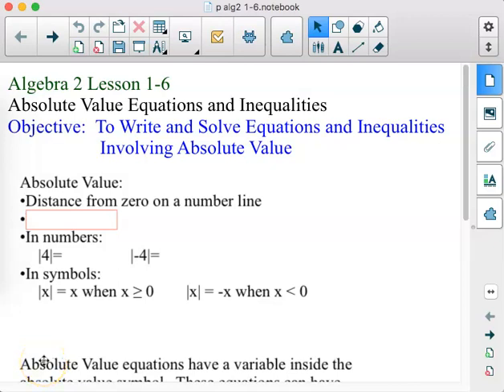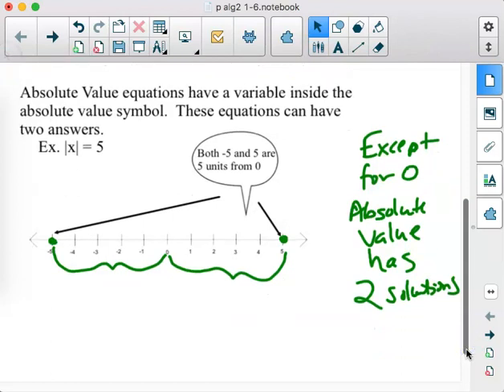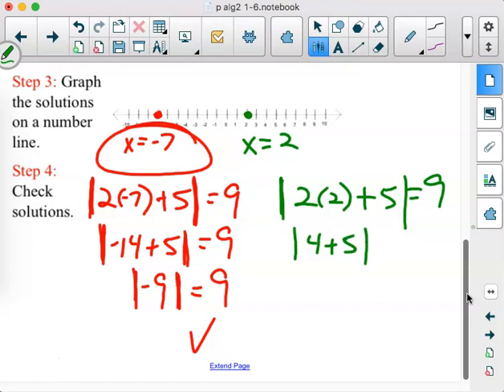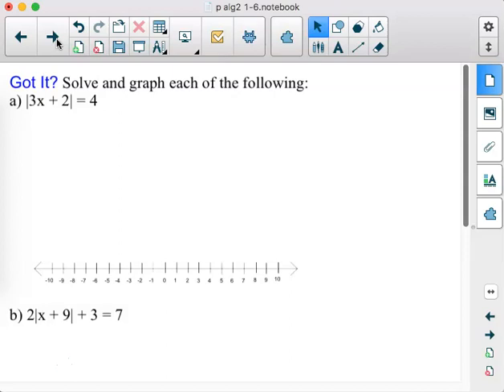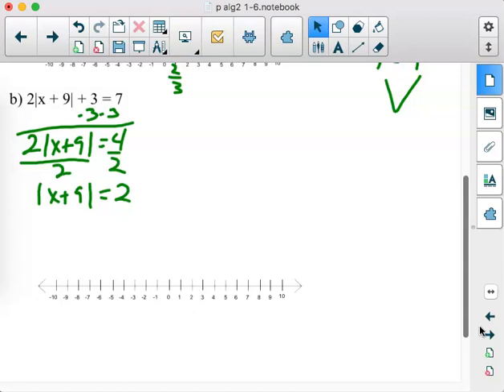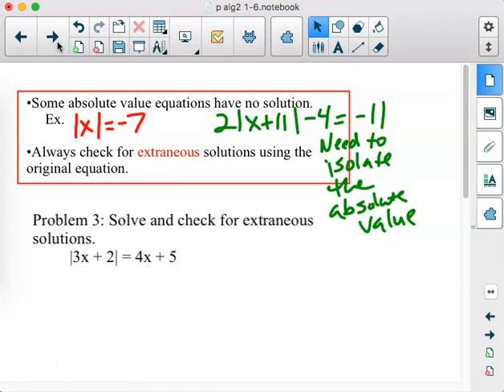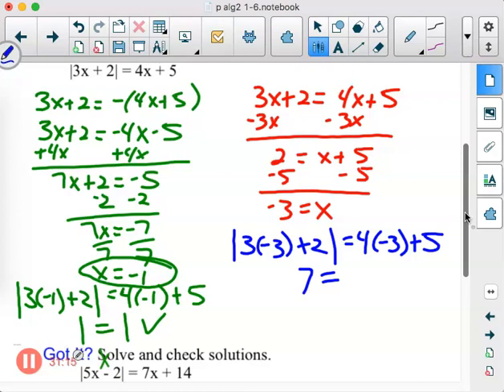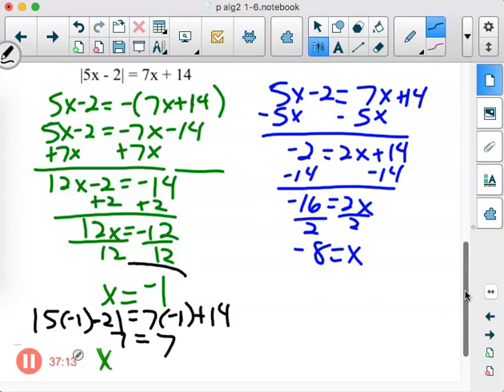Algebra 2 Lesson 1-6 Day 1, Sept 17, 2020